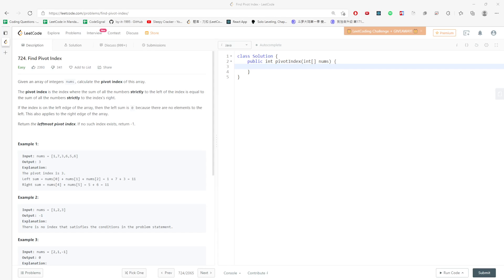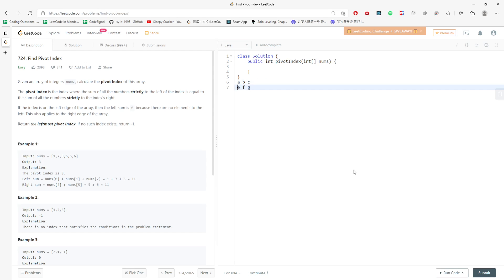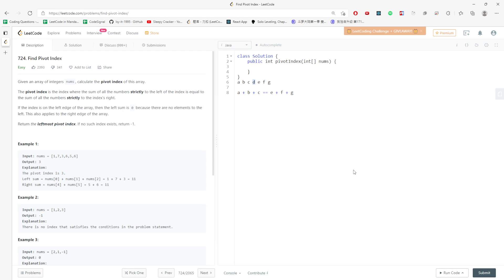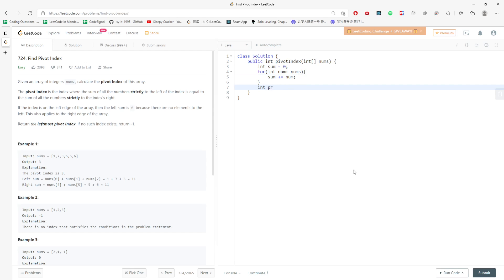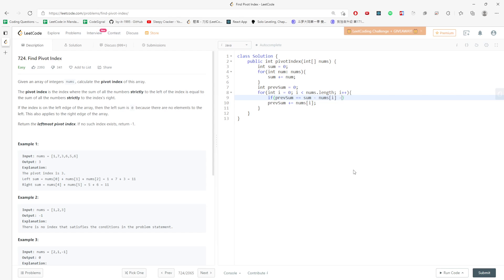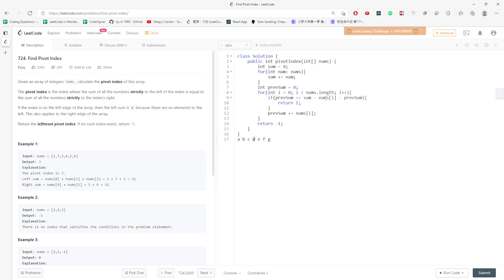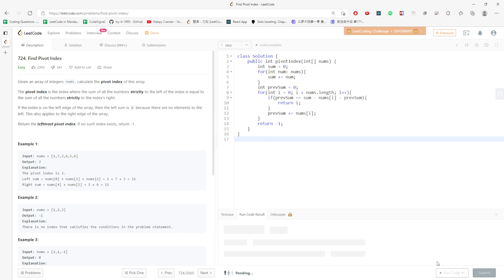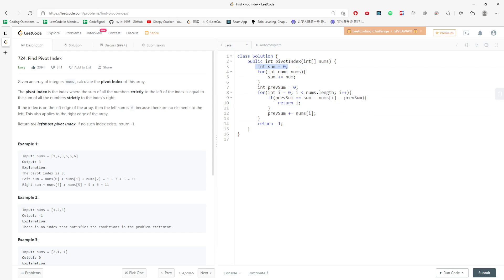LeetCode 724 | Find Pivot Index | Array | Prefix Sum | Java